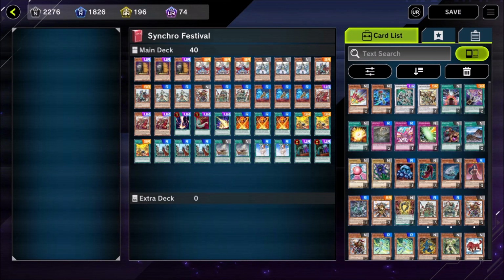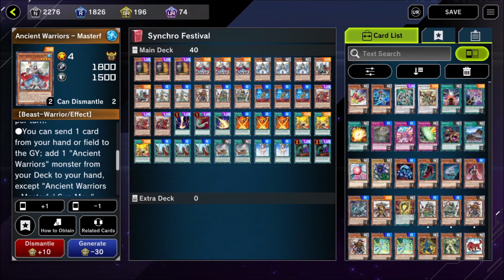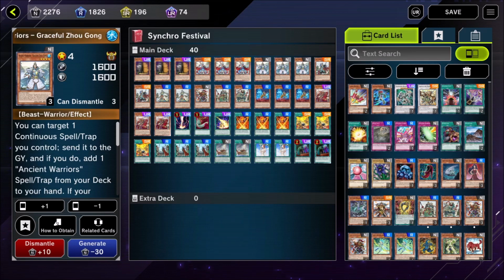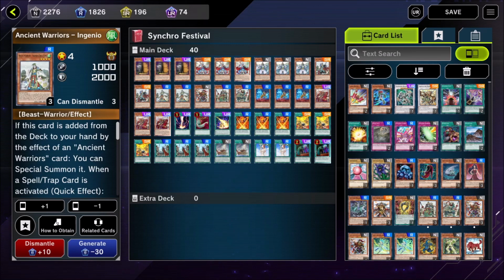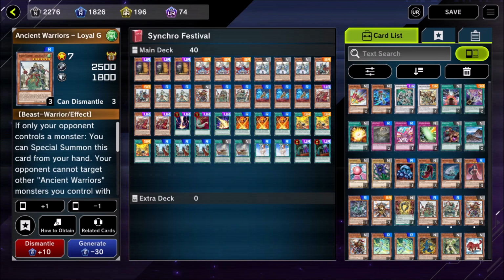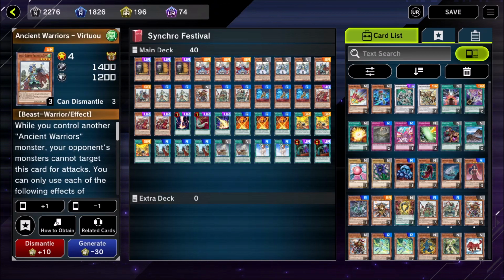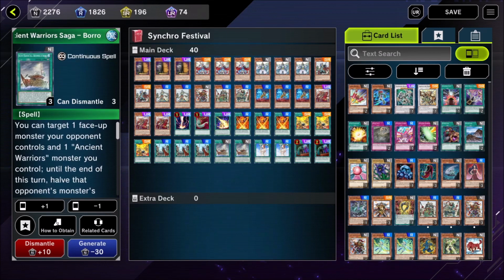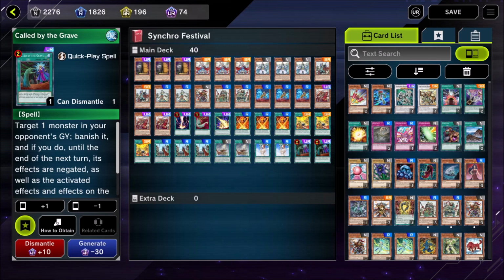Master Duel - Ancient Warrior (Synchro Festival) - PVP Duels + Deck Profile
Sorry for the background noise during the early part of the video. After a long hiatus for Master Duel content, I return with Ancient Warriors, which I used in the Synchro Festival event. I do not play any Synchro Monsters in the extra deck and this deck was one of the cheapest decks I could make as I already owned most of the cards needed for the event.

Timestamps:
0:00 Deck Profile + Deck Discussion
17:25 VS Salt Mode Synchros
20:35 VS True Draco
22:27 VS Speedroid Synchros
27:11 VS Synchrons
29:27 VS Amazement (Misplays)